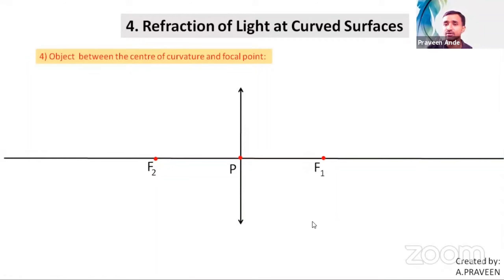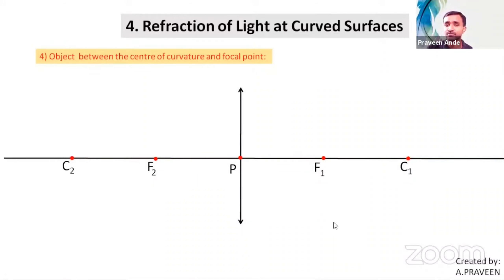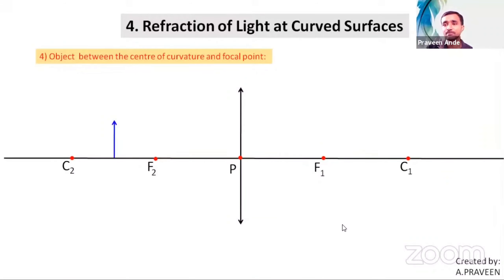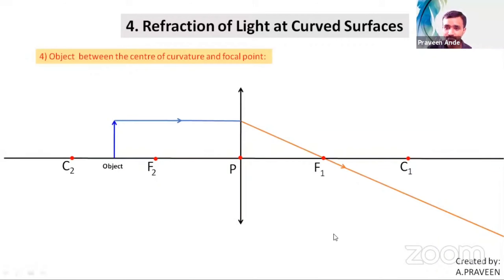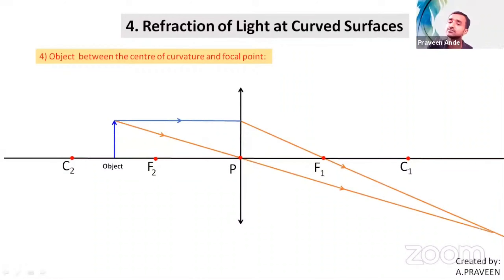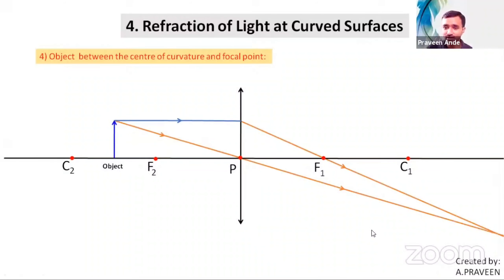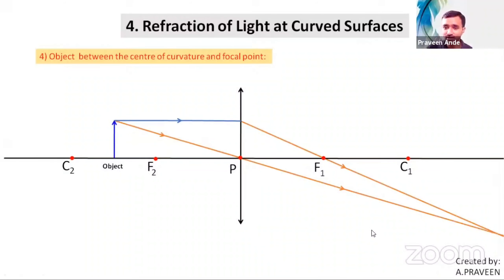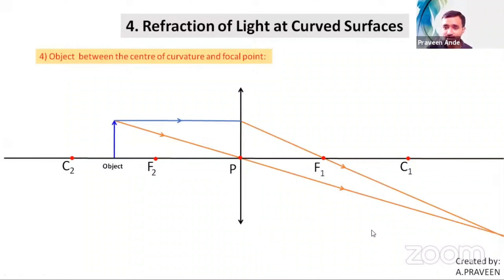Object placed between centre of curvature and focal point of the lens